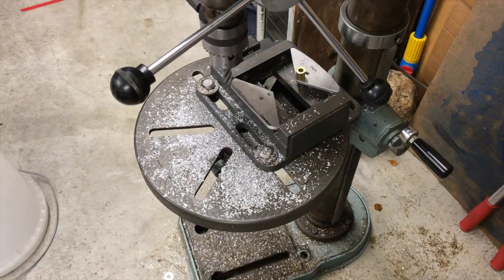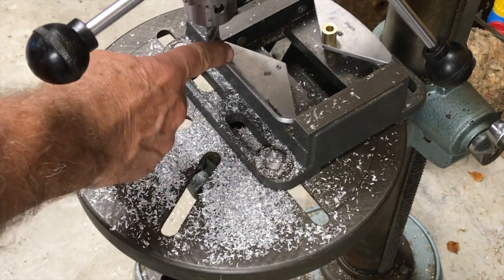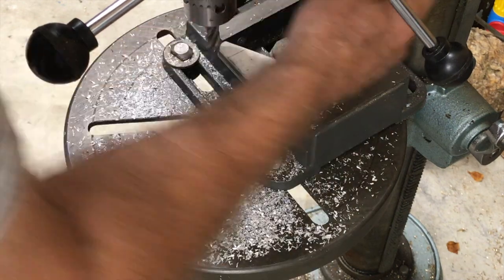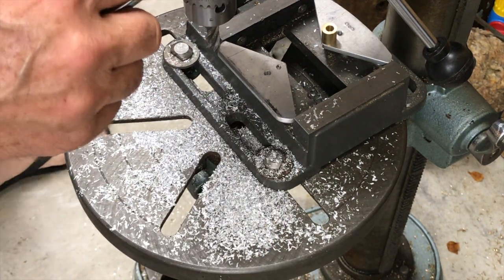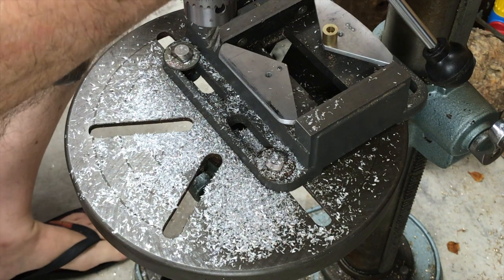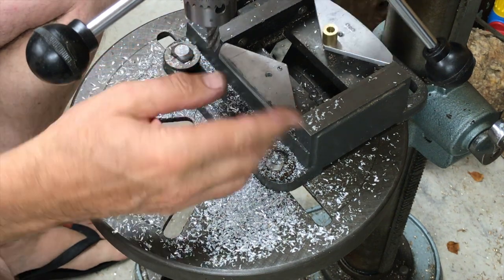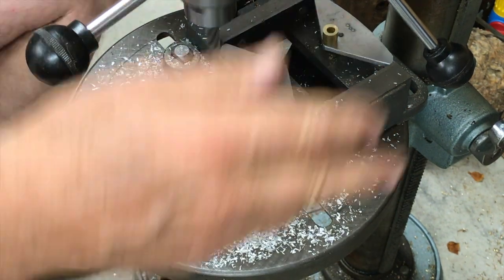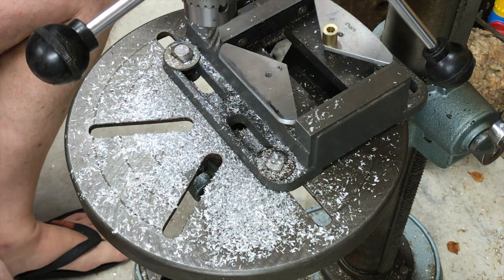Milling a curve using a pillar drill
I do not have a milling machine but devised this method to mill a circular curve with a 'pillar drill press'.